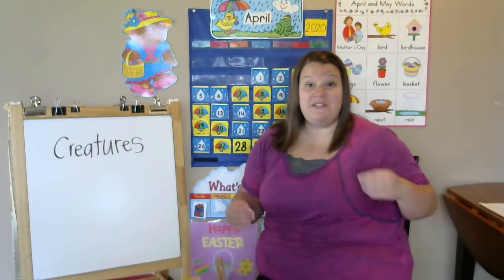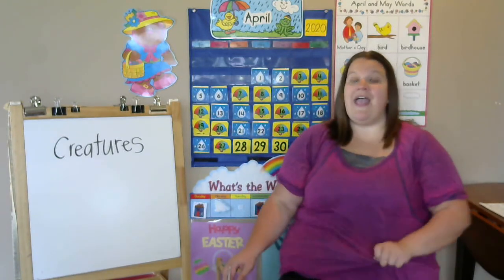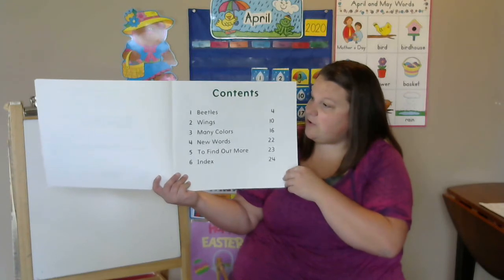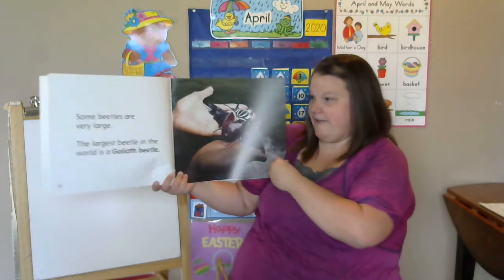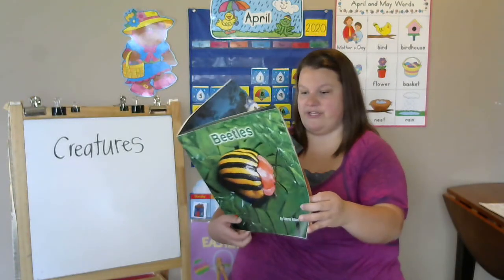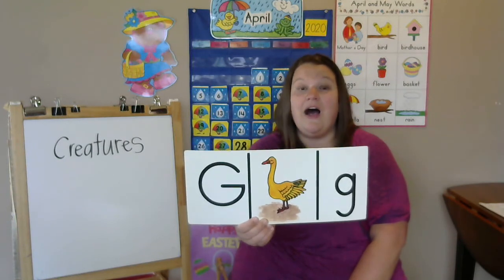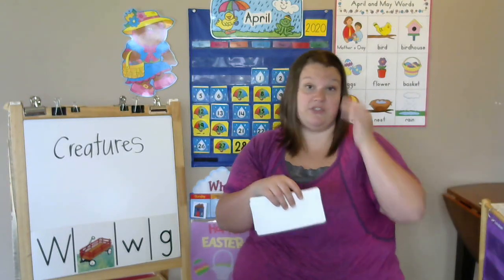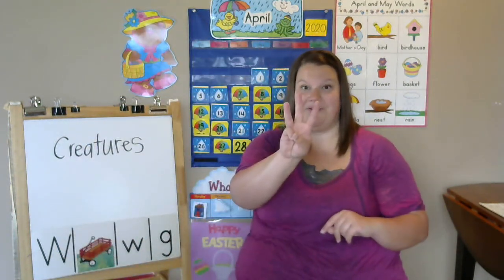April 27, 2020- Literacy